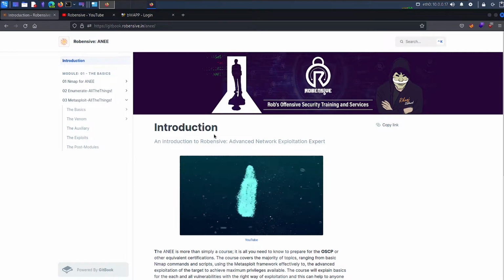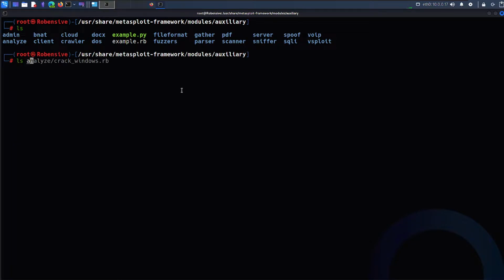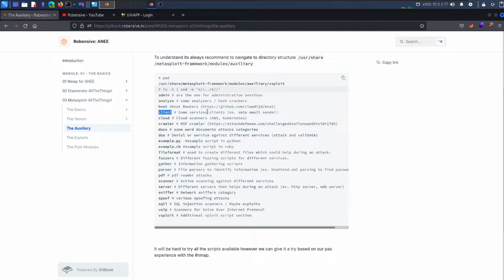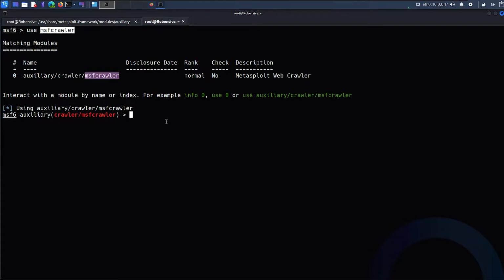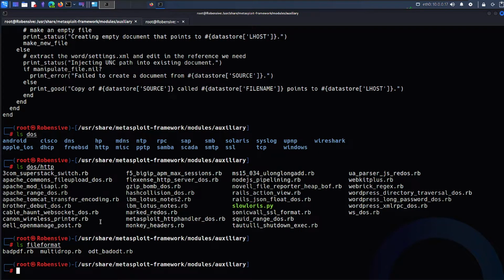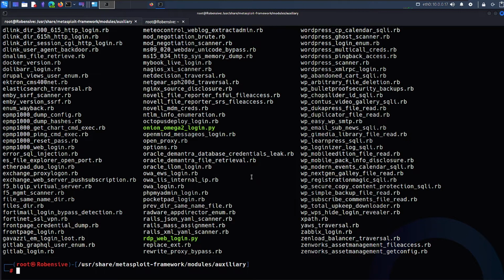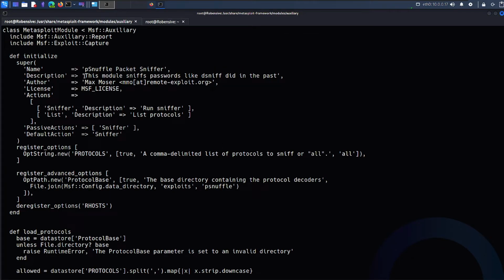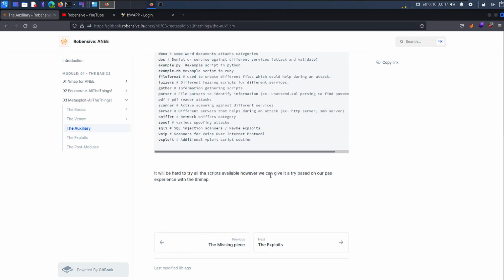06 - MetasploitAllTheThings - The Auxiliary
Its continued video for the Metasploit where Auxiliaries basics are covered.

Chapters
00:00 - Intro
00:09 - Overview
01:54 - The Auxiliary